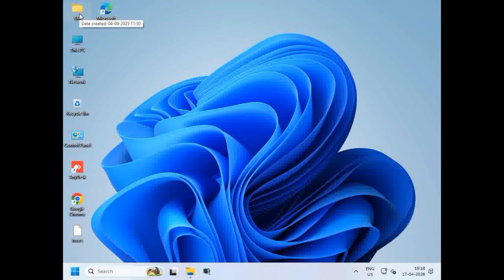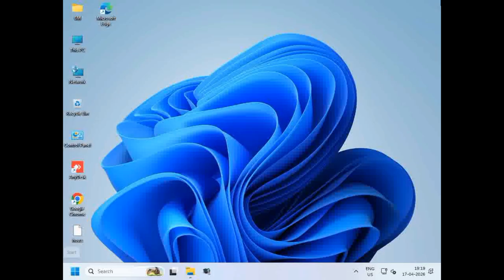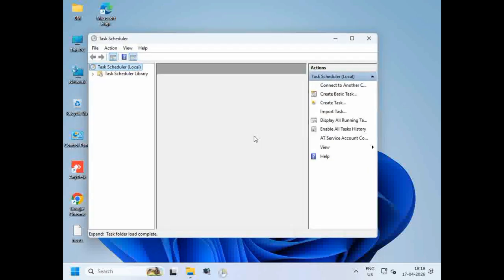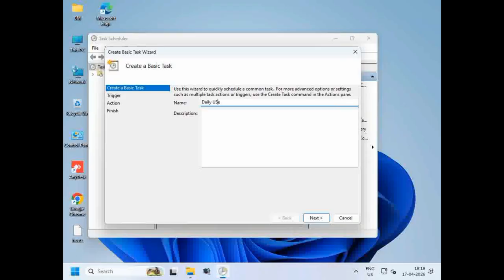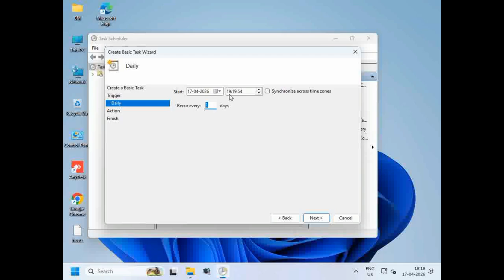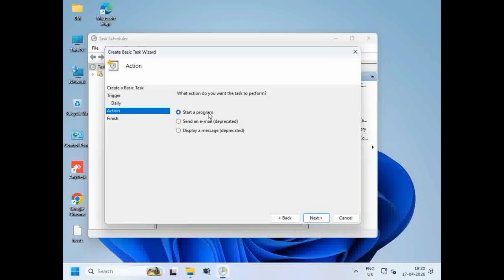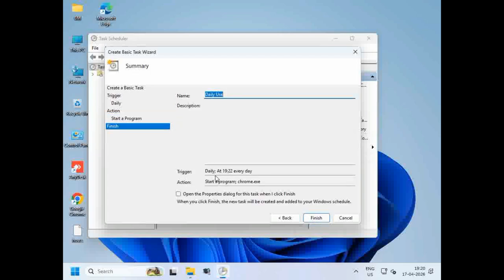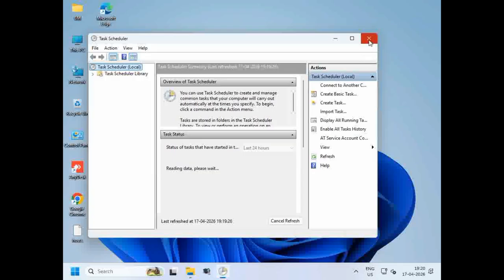How to Create Task Scheduler in Windows 11 | Automate Tasks Easily (Step-by-Step)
How to Create Task Scheduler in Windows 11 | Automate Tasks Easily (Step-by-Step) | @BMTechnologyChannel